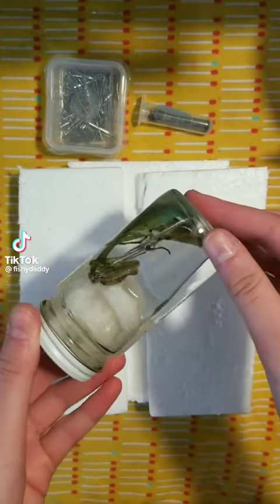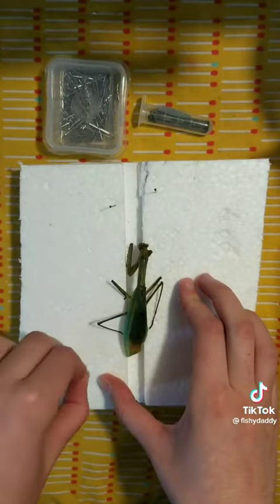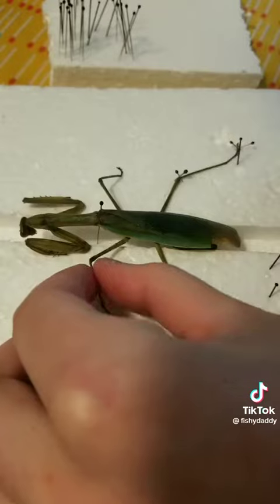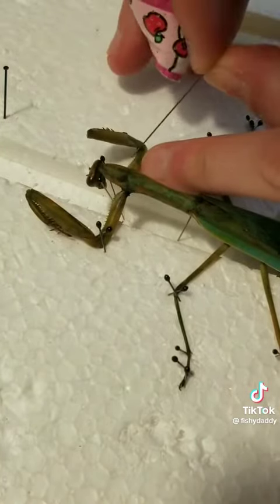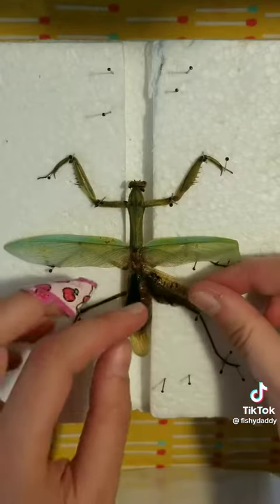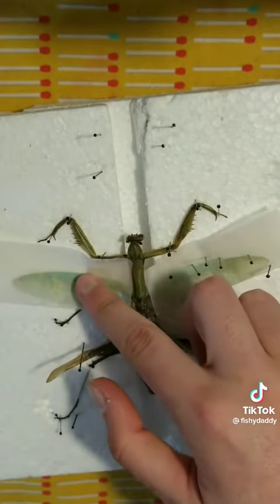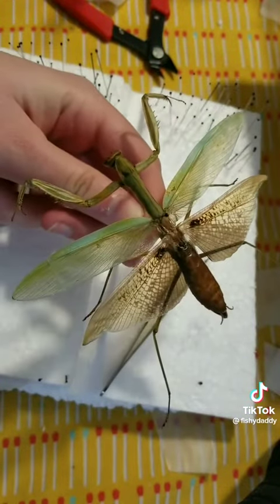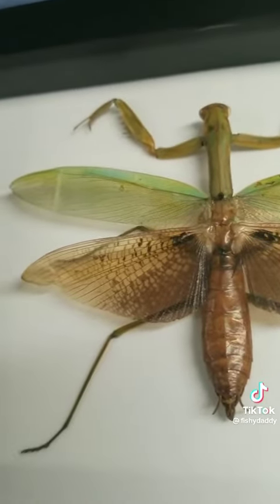This is very cool